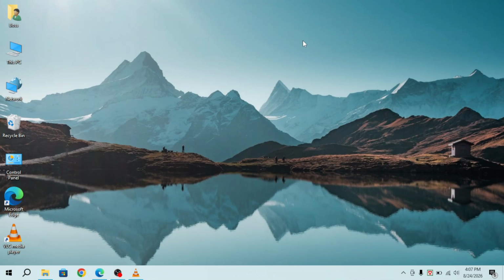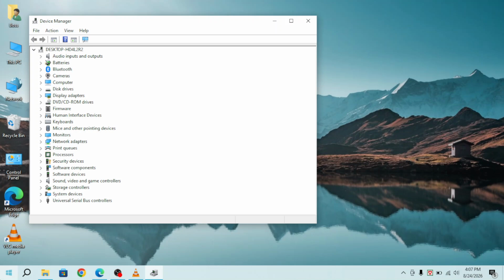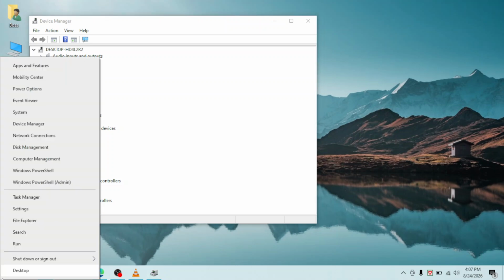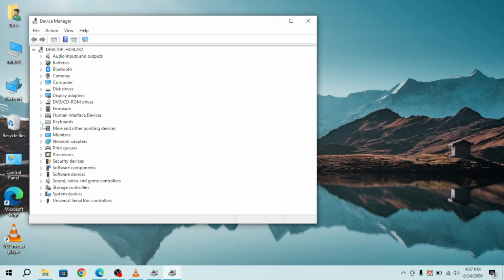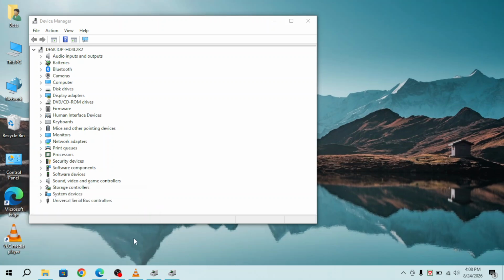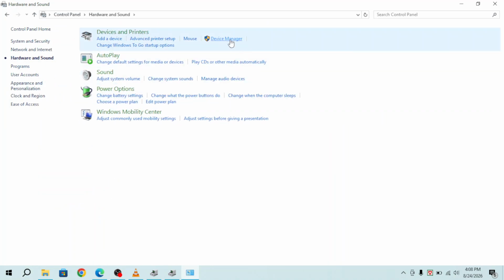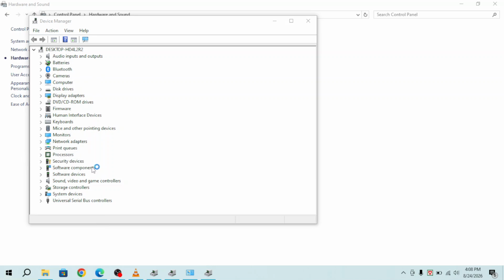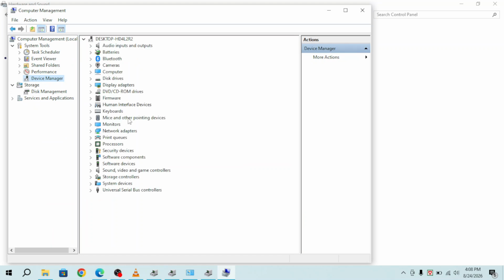How to Open Device Manager Full Guide 2026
How to Open Device Manager in 2026? Learn step-by-step how to access Device Manager on Windows 11 and Windows 10. In this complete Windows tutorial, you'll discover several easy ways to open Device Manager, including the Start menu, Windows Search, the Power User menu, Run dialog, Control Panel, and Computer Management. You'll also learn how to quickly access Device Manager when you need to check hardware, update drivers, troubleshoot devices, or manage connected components. Perfect for beginners, students, IT professionals, and anyone who wants to open Device Manager quickly on Windows.